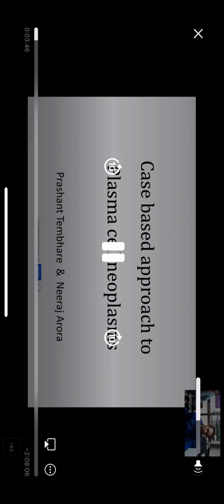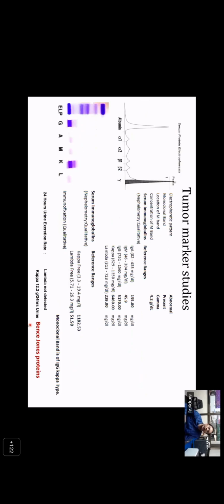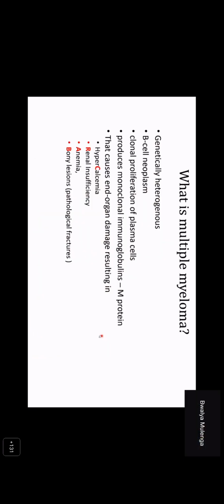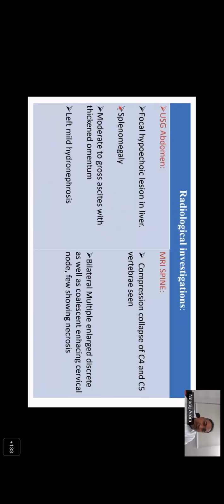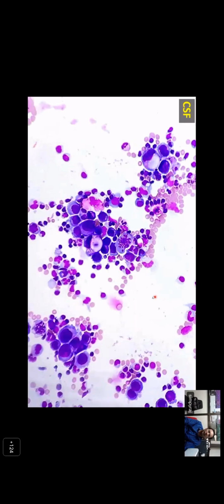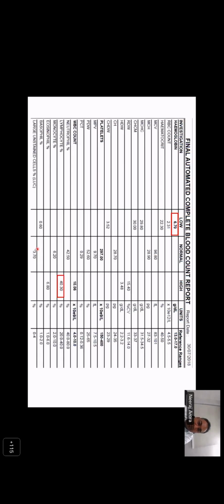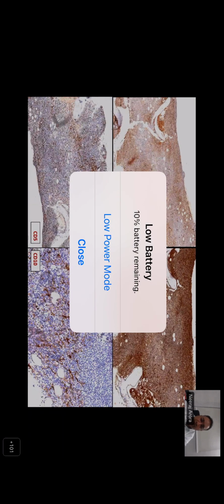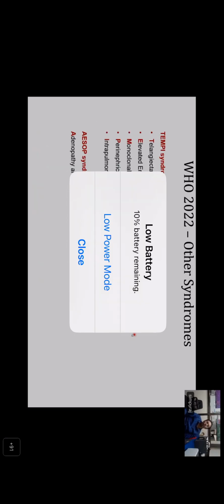plasma cell neoplasm